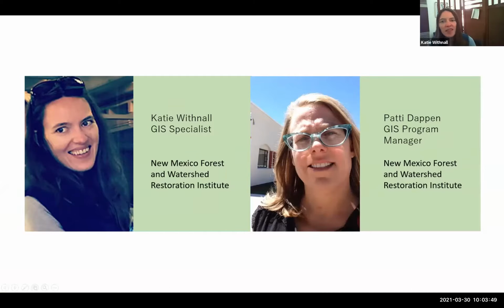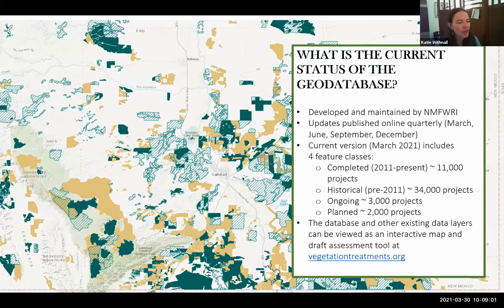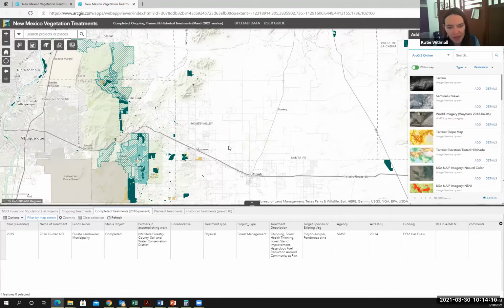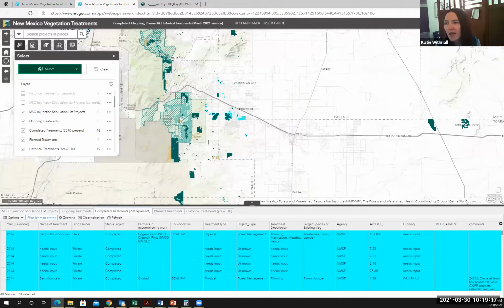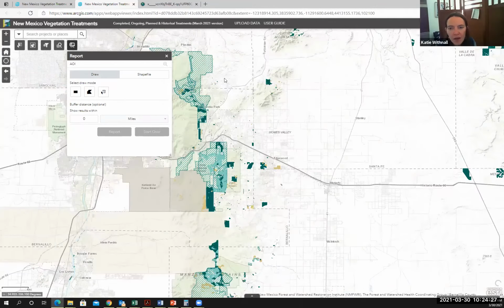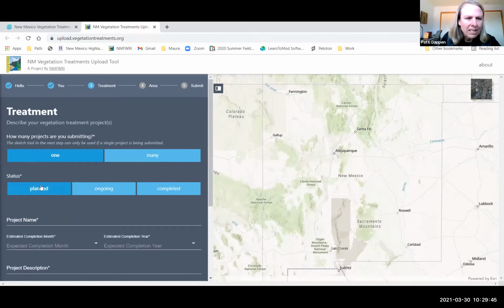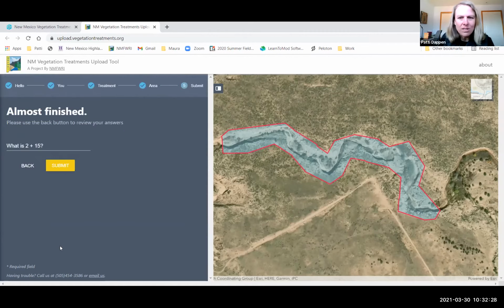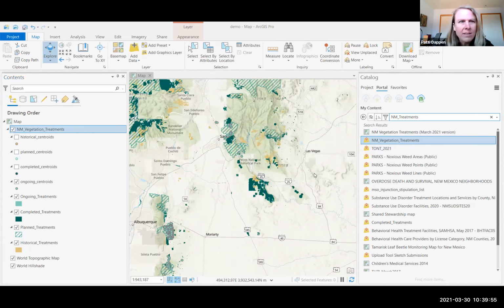NM Opportunity Map Webinar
Learn how to use the NM Vegetation Treatments geodatabase and Upload Tool. Webinar recorded 3/31/21